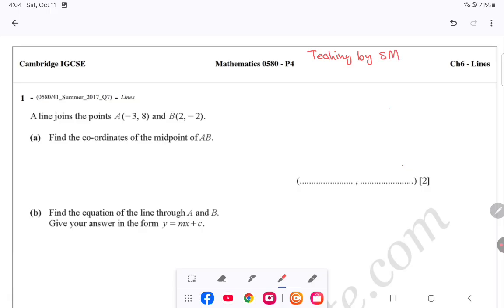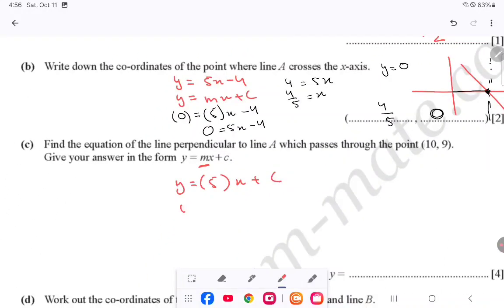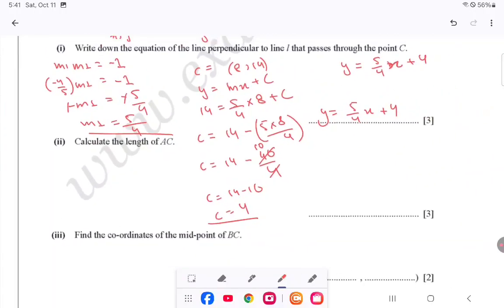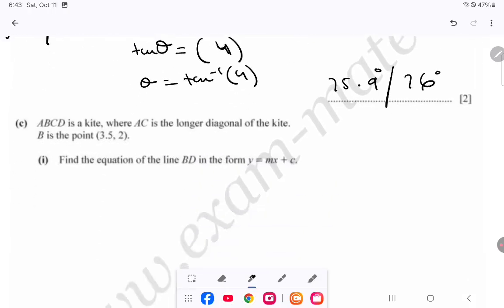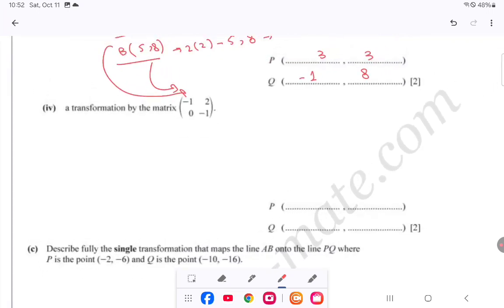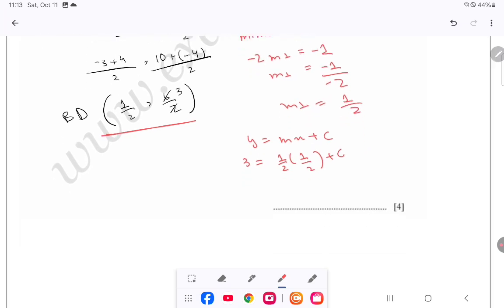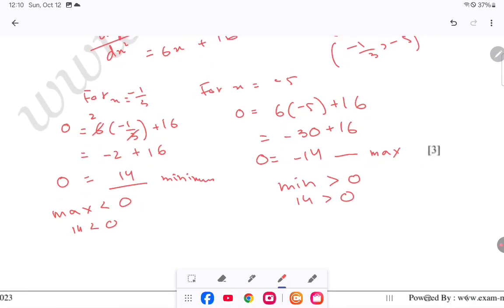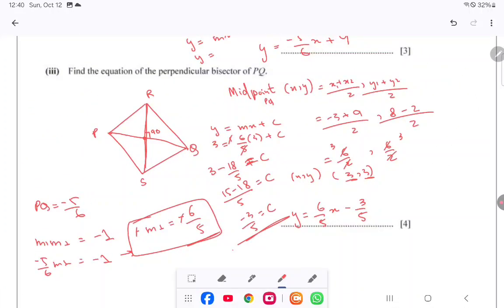IGCSE MATH | CHAPTER 6 LINES | PART 1 | TOPICAL PAST PAPER QUESTIONS PAPER 4 2025 | SOLUTIONS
#️⃣ IGCSE Math | Chapter 6 LINES (Coordinate Geometry) | 2025 Past Paper Questions | Paper 4 All Variants Solutions Part 1

In this video, we cover Chapter 6: LINES (Coordinate Geometry) from the 2025 IGCSE Mathematics Paper 4 (all variants), focusing on detailed, step-by-step solutions to real past paper questions.

If you’re preparing for your IGCSE exams or revising key coordinate geometry concepts, this video will help you strengthen your understanding of equations of straight lines, gradients, midpoints, distances, and their applications in problem-solving.

We solve a wide range of coordinate geometry questions that frequently appear in IGCSE exams, providing clear explanations, visual demonstrations, and expert tips to boost your accuracy and confidence. Whether you’re aiming for an A or just trying to improve your foundation, this guide will make the topic simple and engaging.

💡 What you’ll learn in this video:

✅ Understanding coordinate systems and plotting points
✅ Finding gradients (slopes) between two points
✅ Deriving and using the equation of a straight line: y = mx + c
✅ Finding the midpoint and distance between two points
✅ Solving geometric problems using algebraic and coordinate methods
✅ Finding perpendicular and parallel line equations
✅ Using simultaneous equations to find points of intersection
✅ Applying coordinate geometry in triangles, quadrilaterals, and real-life contexts
✅ Tips to improve accuracy in Paper 4

📘 Chapters covered:

1. Basic Concepts of Coordinate Geometry
Understanding coordinates, axes, and plotting on the Cartesian plane.

2. Gradient (Slope)
Calculating gradients between points and interpreting their meanings.

3. Equation of a Straight Line
Finding and using the general form y = mx + c; determining gradient and intercepts.

4. Midpoint and Distance Formulae
Applying midpoint and distance equations to solve geometry problems.

5. Parallel and Perpendicular Lines
Identifying relationships between lines and writing their equations.

6. Intersection of Lines
Using simultaneous equations to find points where two lines meet.

7. Applications in Geometry and Real Life
Solving coordinate-based problems involving triangles, polygons, and everyday scenarios.

8. Common Errors and Exam Techniques
Avoiding sign mistakes, misinterpretations, and rounding issues in Paper 4.

🎓 This video is part of our IGCSE Math Past Paper Series, covering all chapters and question types to ensure complete syllabus mastery.

📦 Premium Study Materials Available:

✅ Complete Notes
✅ Topical Answers
✅ Revision Guide

IBAN: PK54 HABB 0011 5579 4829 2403
Account Title: Syed Muhammad Saad Jamil
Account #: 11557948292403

SadaPay
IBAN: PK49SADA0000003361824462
Country: Pakistan